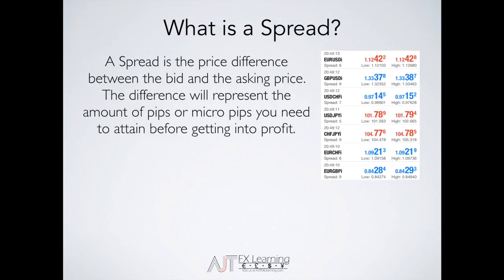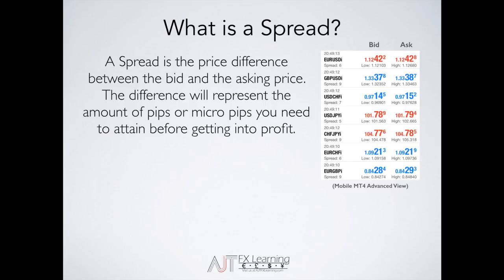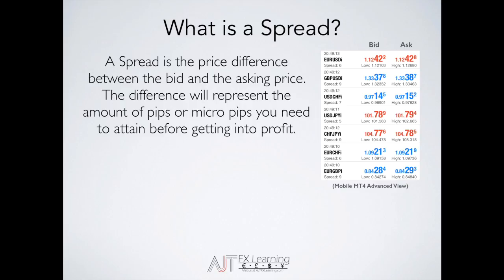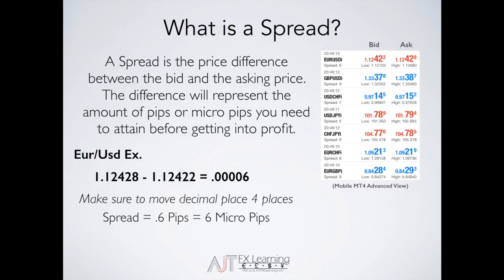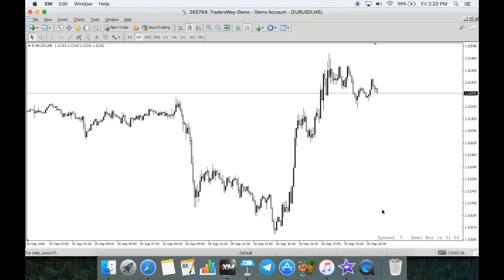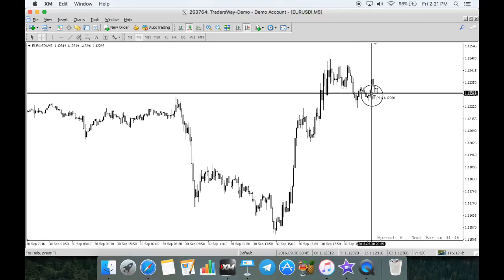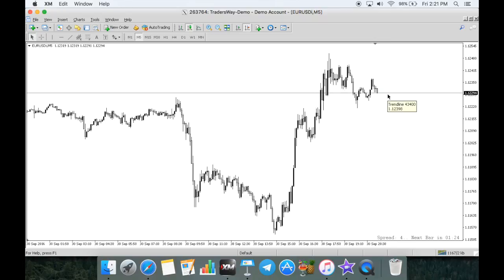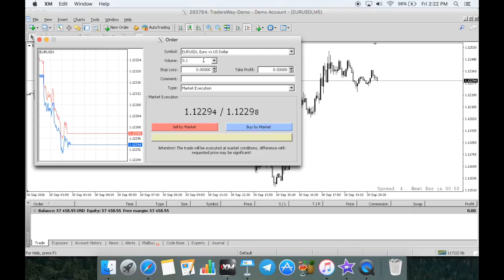Understanding Spreads-What is a Spread in Forex Trading?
Hey Traders! Its Anthony Tirado with AJT FX Learning, Here to assist you with any trader tips and training to help take your trading to the next level. Make sure your connected with myself and AJT FX Learning for some great forex value and so much more!

This video is about What is a Spread

For anyone who doesn't have a Broker, Heres a video I made to help when choosing your broker and what my suggestions!

If you have any questions feel free to connect with myself of the AJT FX Learning Support!